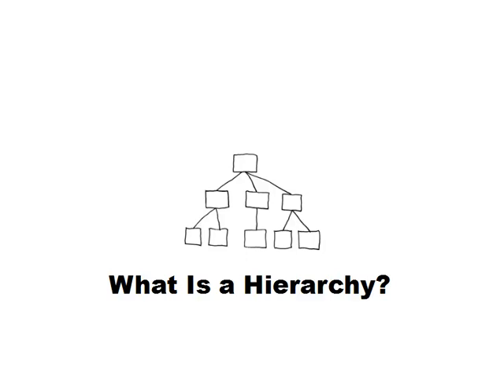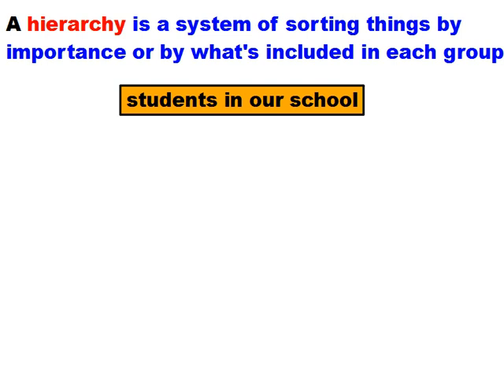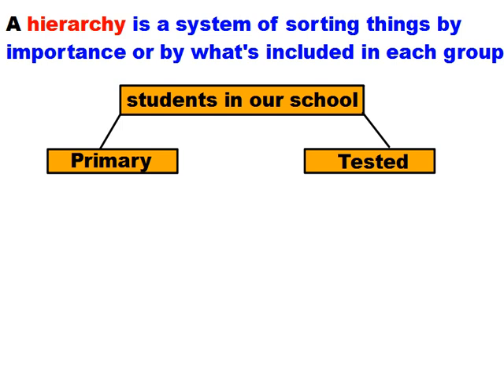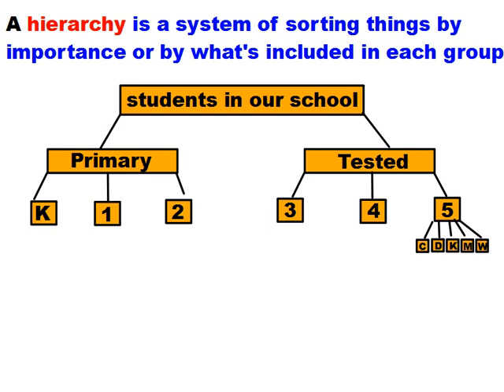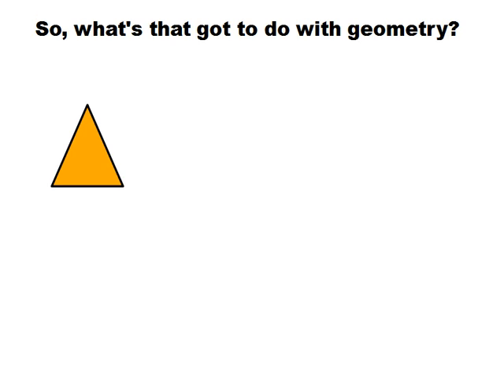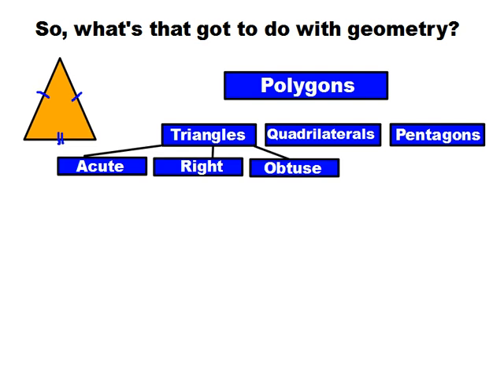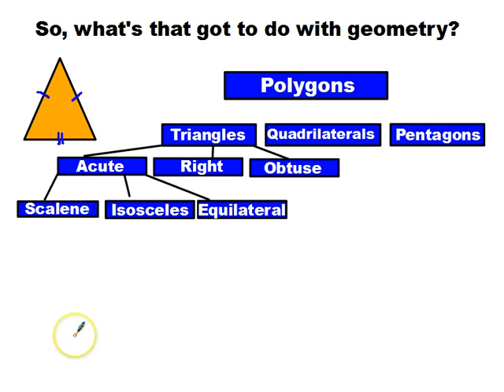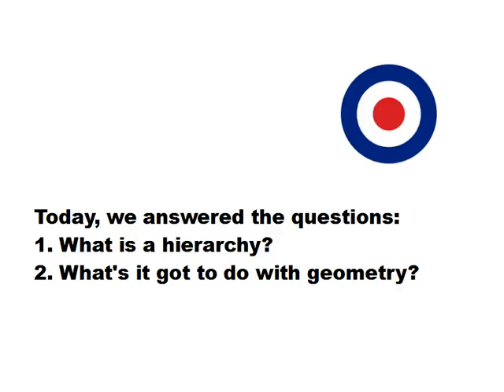MrsClarke's What Is a Hierarchy?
In this lesson, we learn what a hierarchy is and how it relates to geometry.